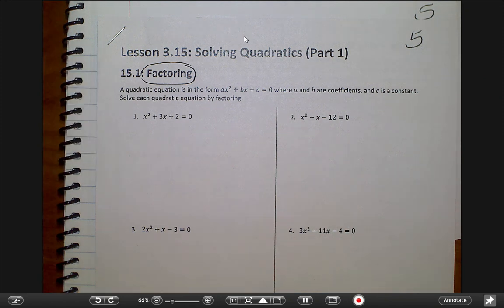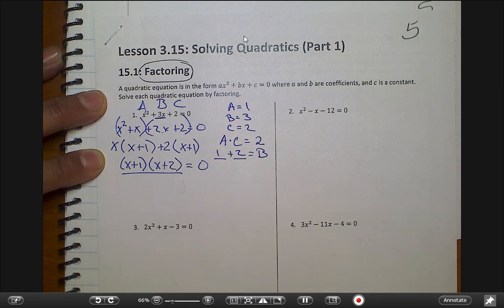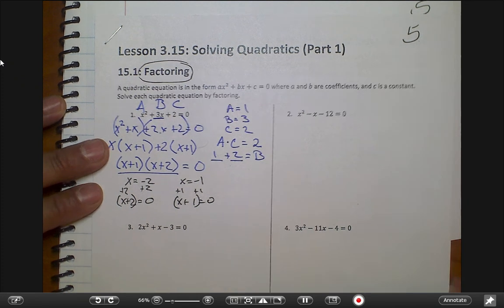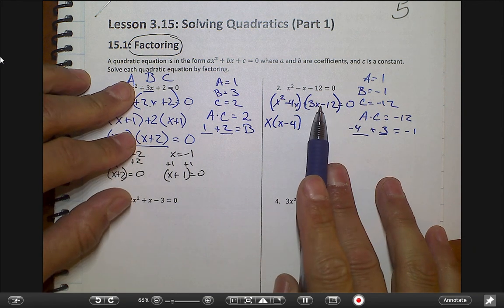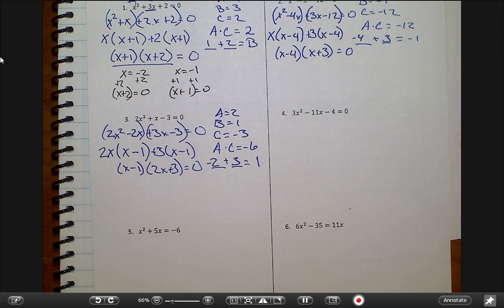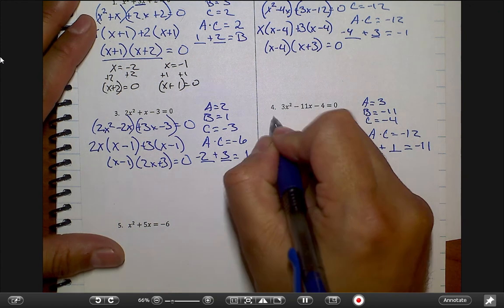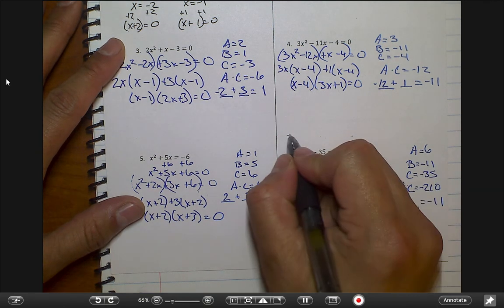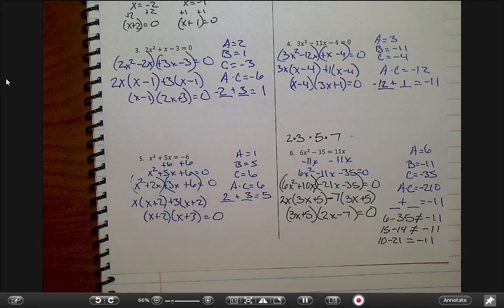Algebra 3 Lesson 3.15 part 1